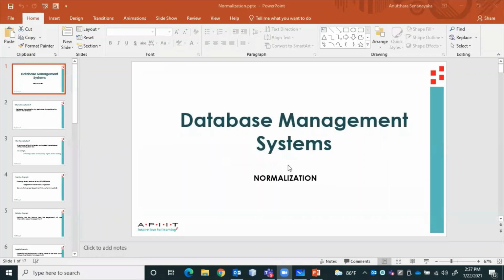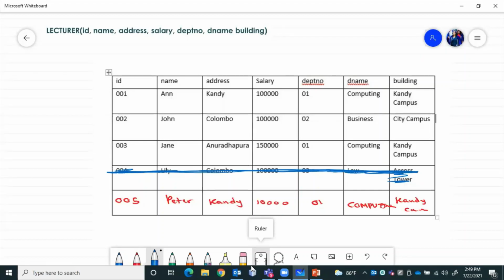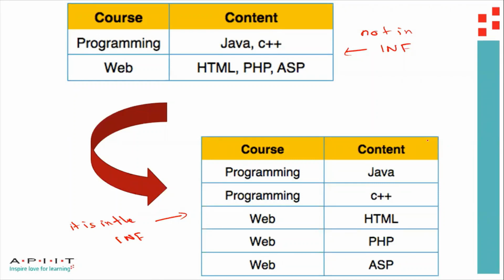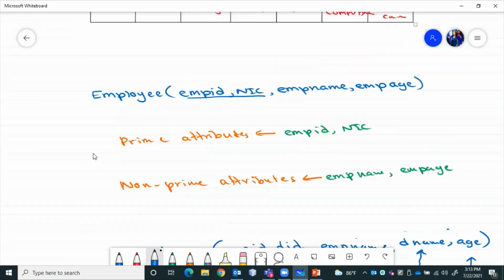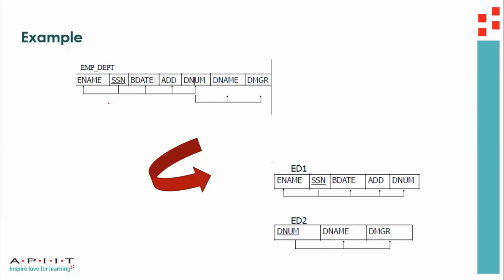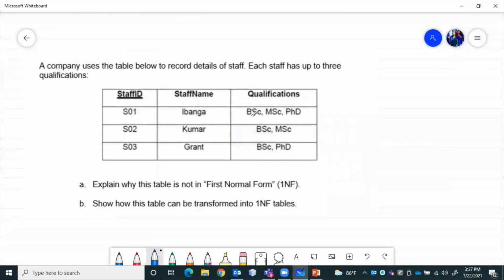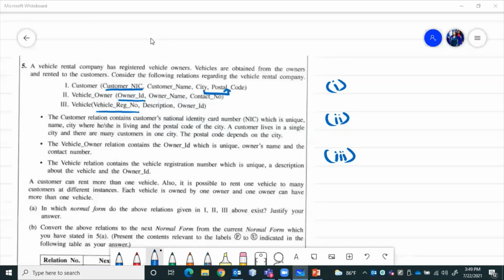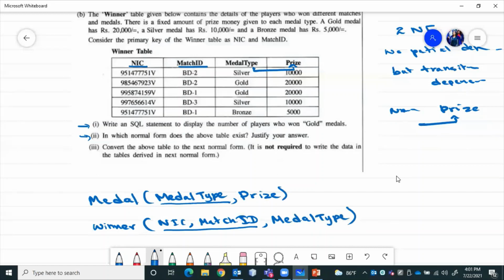A/L ICT - Model Paper Discussion & Revision Part 3